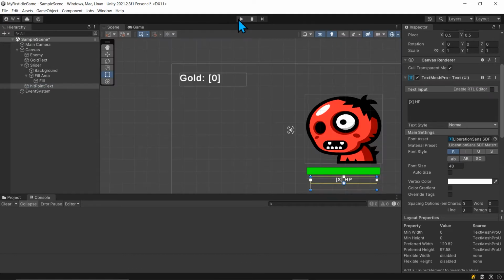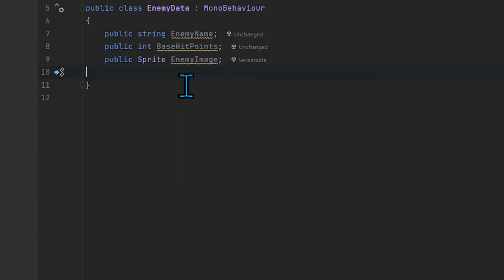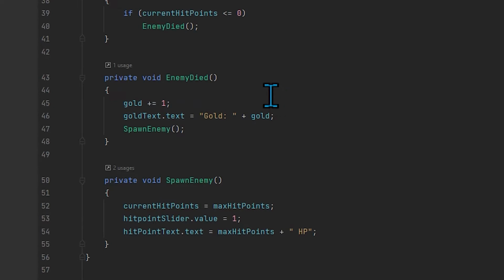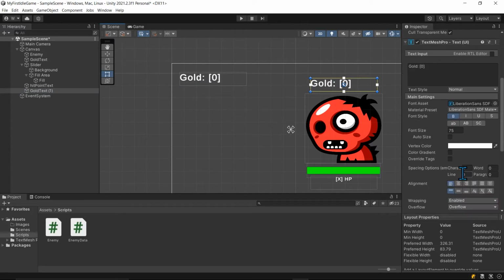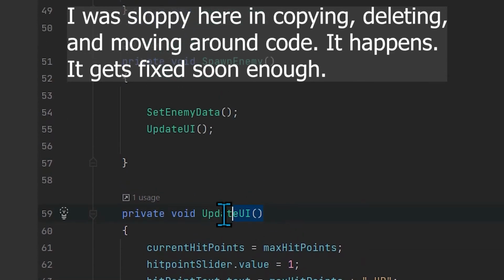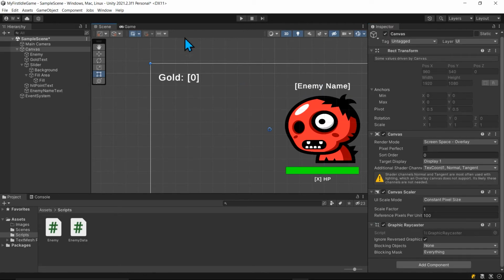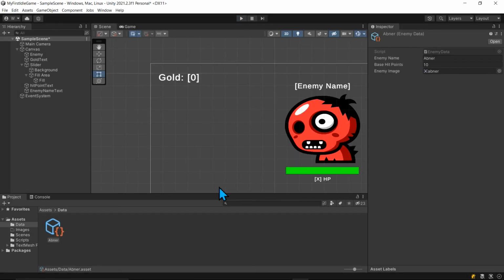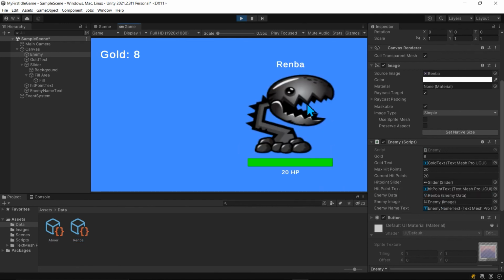My First Idle Game in C# & Unity | Create Scriptable Objects | Lesson 5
🚀 BUILD YOUR NEXT BIG IDEA — YOUR WAY

Learn at your own pace. Turn ideas into projects.

🤝 DWY | Done With You
Build with expert guidance and support.

⚡ DFY | Done For You — APPS IN 24 HOURS
Explore our Apps in 24 Hours service. Bring the idea — let us build it.

Create a fun Idle Clicker Game using C# and Unity. In this video we learn how to create scriptable objects

Why make an Idle Game?

We have chosen to create an idle game for our first project.  Idle games are great first games for several reasons:
• It is an easy game design to understand
• It is technically easy to make a simple idle game
• You can make an idle game out of almost any activity. There are infinite possibilities when you make an idle game.
• It also allows a lot of creative freedom to make it your own with very effort
• Idle games give you a great opportunity to publish a game or game course while you are relatively new to game development.

What Kind of Idle Game are we making?

Clicker Heroes is the game we are modeling our game design after. So please take a few minutes to download Click Heroes on your Apple or Android phone so you can learn the mechanics.

Why are Scriptable Objects so Powerful?

Scriptable Objects are data containers that will let you define classes that are actually stored as asset files within your project. This means they maintain their state and their data if your game is not running or even if you shutdown your computer.